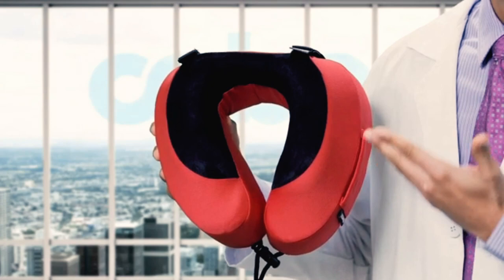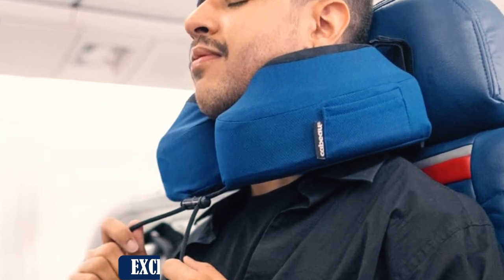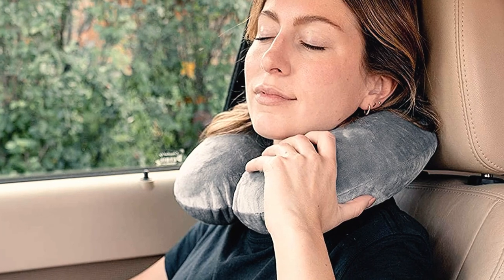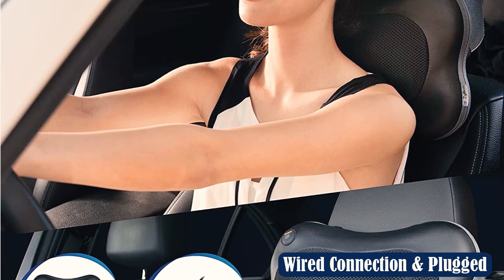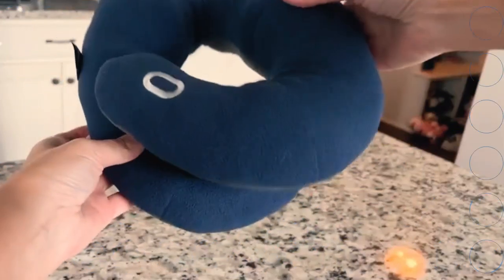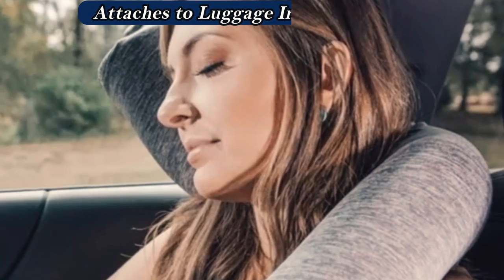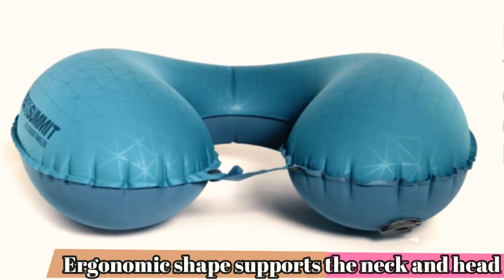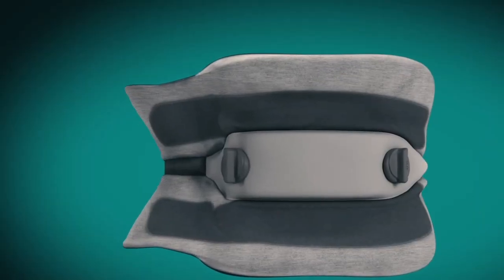Best Car Neck Pillows for 2023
The Best Car Neck Pillow [2023]
Links to the best car neck pillows on the market right now:
1 ► Trtl Pillow Plus
●Amazon US
2 ► Sea To Summit Aeros Premium Traveller
●Amazon US
3 ► Lusso Gear Twist Neck Pillow
●Amazon US
4 ► Bcozzy Double Support Neck Pillow
●Amazon US
5 ► Zyllion Shiatsu Back And Neck Massager
●Amazon US
6 ► Crafty World Travel Neck Pillow
●Amazon US
7 ► Cabeau Evolution S3 Travel Pillow
●Amazon US
Top 7 Best Car Neck Pillows:

Doctor Recommended: Cabeau Evolution S3 Travel Pillow.
The Cabeau Evolution S3 Travel pillow features a memory foam core and a soft polyester fabric covering. This pillow comes with a travel bag to compress and stow it.
Memory foam is a good material for neck support because it’s firm and plush. This type of car neck pillow is ideal if you’re looking for a softer neck pillow.

Softest Neck Pillow: Crafty World Travel Neck Pillow.
The Crafty World Travel Neck Pillow is a memory foam car pillow that features a basic horseshoe design. What most recommends this travel pillow is the soft velour cover material—it is among the softest that we tested. The velour fabric may not rival 1,000-thread-count Egyptian cotton, but it was the softest of any car neck pillows we tested.

Best Neck Massager: Zyllion Shiatsu Back And Neck Massager.
One of the best car neck pillows for massages is the Zyllion Shiatsu Back and Neck Massager. This isn’t exactly a car headrest pillow suitable for napping, but it’s a comfortable device that can help with neck pain relief and easily attaches to a car seat headrest.

Best For Small Heads: Bcozzy Double Support Neck Pillow.
The Bcozzy Double Support Neck Pillow is designed for smaller heads and comes in a wide variety of colors. The spiral design allows for three possible configurations, and this pillow can serve as a side sleeper or be evenly wrapped for upright neck support.

Best Memory Foam Neck Pillow: Lusso Gear Twist Neck Pillow.
The Lusso Gear Twist Neck Pillow is a complete set that includes the pillow as well as earplugs and a sleep mask. The cover is removable and machine-washable and comes in three colors: gray, blue, and black.
What makes this pillow stand out over some other memory foam options is the adjustability.

Most Compact: Sea To Summit Aeros Premium Traveller.
The Sea to Summit Aeros Pillow is an ultra-compact, inflatable neck pillow ideal for travel and camping. This pillow inflates in four breaths and rapidly deflates for quick storage. It’s lined with a brushed 50D polyester knit that’s soft and comfortable.

Best Neck Support: Trtl Pillow Plus.
The Trtl Pillow Plus is a lightweight, fully adjustable travel neck pillow featuring a design well-suited for sleeping. It’s specially designed to keep your neck cool, the rigid plastic interior is sturdy, and the fleece padding is soft and comfortable.
We recommend this car neck pillow if you’re looking for superior neck support. Because it’s a little more rigid than memory foam, the Trtl isn’t the plushest car neck pillow we tested, but that may be an advantage for you.
While it took our tester a minute to figure out how to put the Trtl pillow on, it’s easy to adjust once you understand the mechanism.